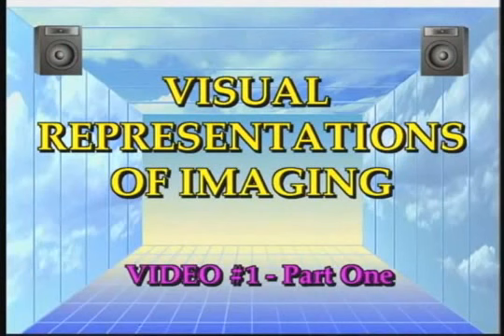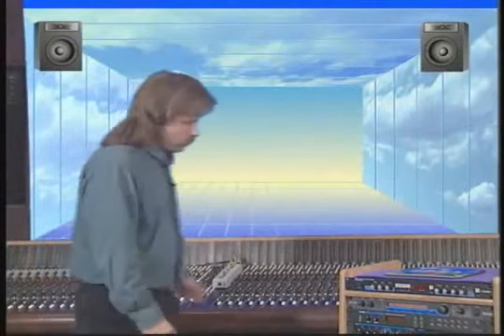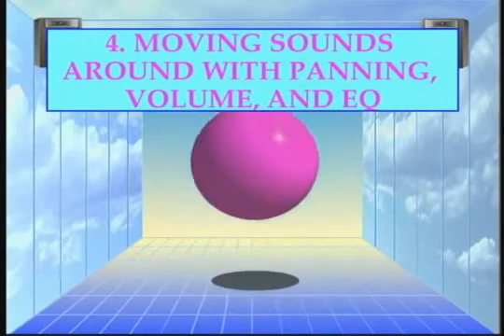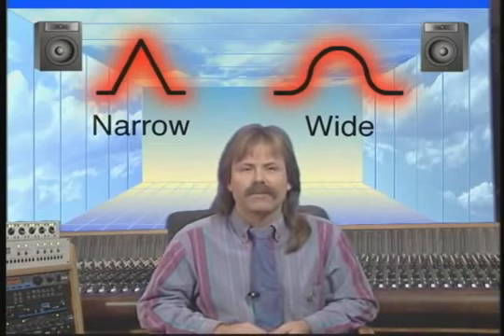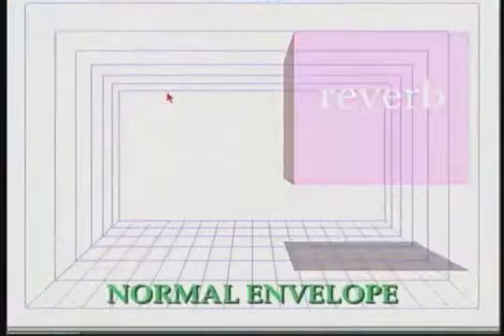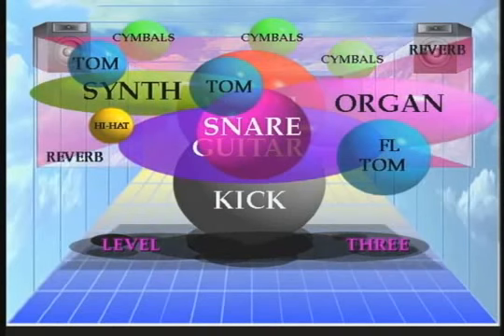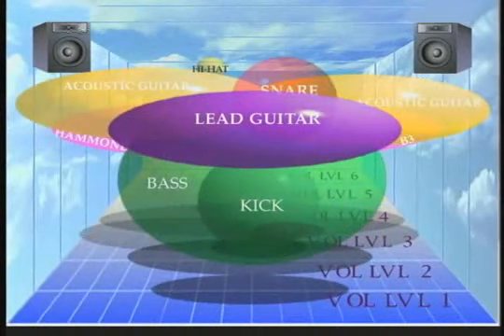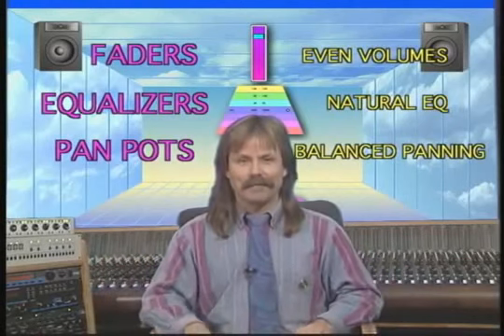The Art Of Mixing A Arte da Mixagem David Gibson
Classic of 1990s with graphics on mixing with great didactic effect. Despite trash-psychedelic style and analog and digital processors in the "rack", their pedagogical value remains for beginners and professionals in the art of mixing.
Learn how to record on your computer.
Home Studio - Musical production school - Since 1994

Clássico dos anos 1990 com gráficos sobre mixagem de grande efeito didático. De estilo trash-psicodélico e usando processadores analógicos e digitais em "rack", seu valor pedagógico permanece para iniciantes e profissionais da arte de mixar.
Aprenda a gravar no seu computador.
Home Studio - Escola de produção musical - Desde 1994

via:TVHomeStudio